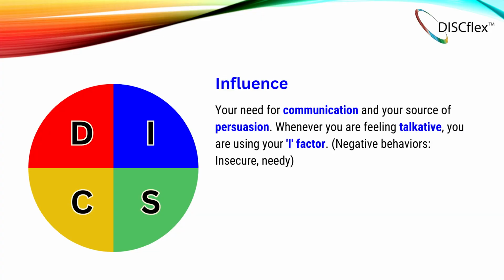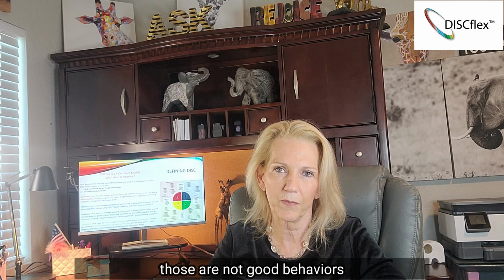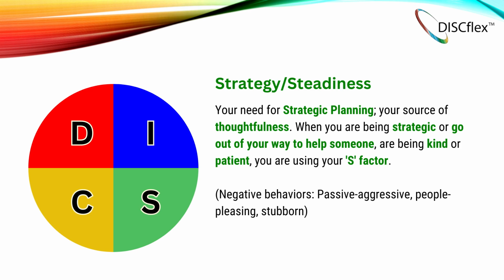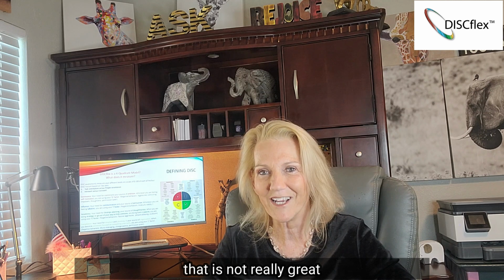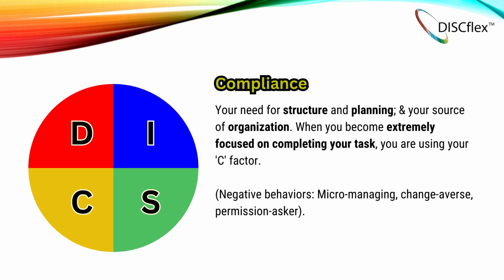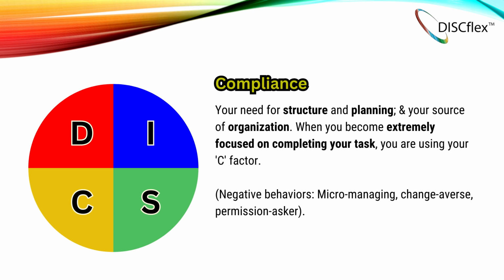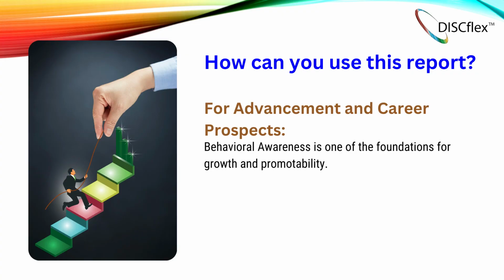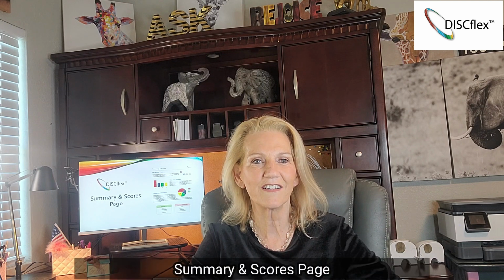DISCflex Certification - Part 4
Understanding DISC - How to coach using DISC - DISC Behavior and Personality Assessment Certification -  Part 4